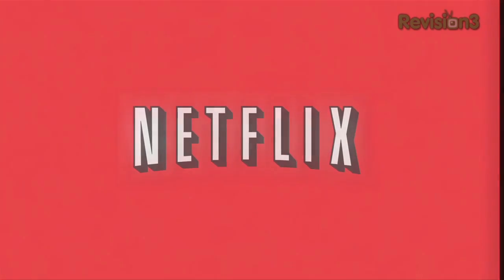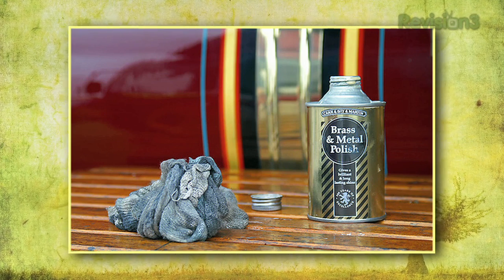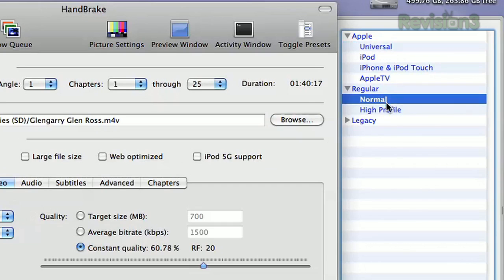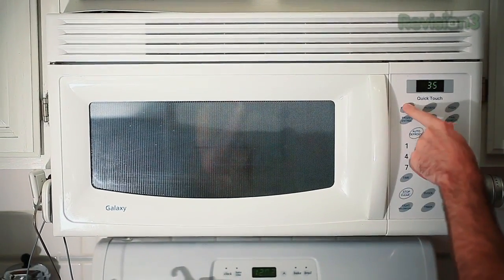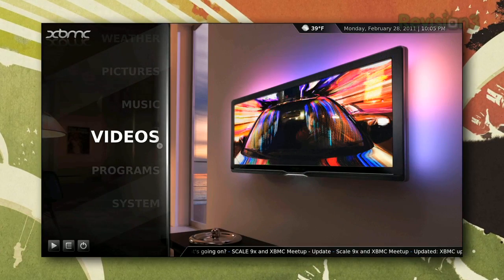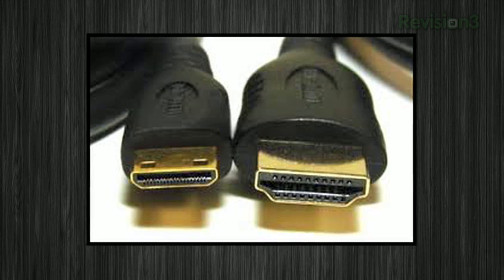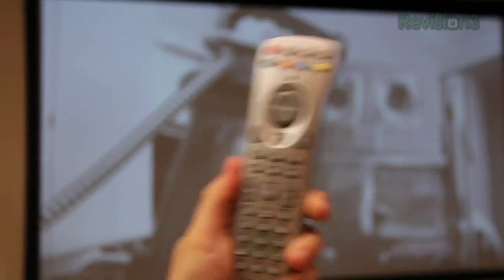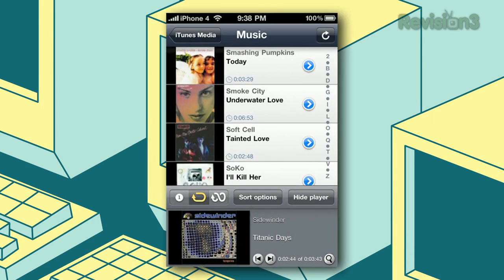Hack Your Home Theater: Rip Movies, Fix Scratched DVDs, and Set Up XBMC! - Lifehacker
In this episode, we return to the couch and figure out a better way to enjoy one of our favorite gadgets: the television. We'll learn how to fix a scratched DVD using a few common household items, rip a movie from a DVD or other media format, avoid overpaying for HDMI cables, and set up XBMC. Grab your popcorn and take a seat - This is Lifehacker, Episode 13.

Tip Tester: Fix a Scratched DVD